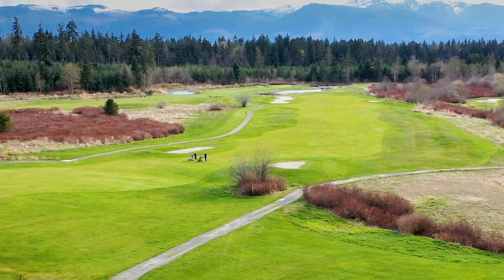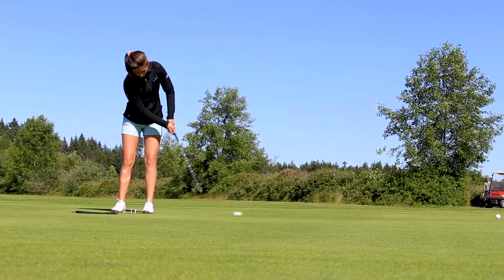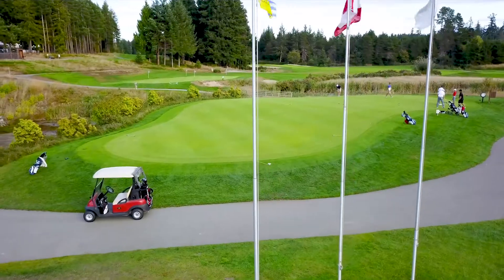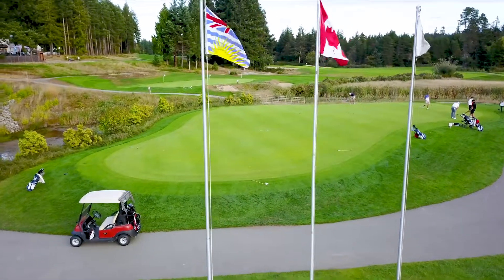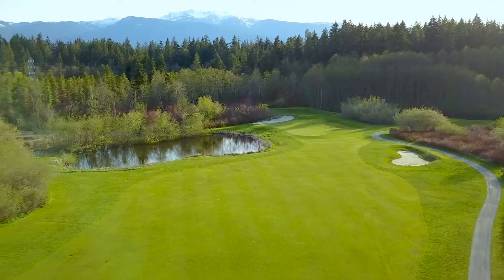Pheasant Glen Golf Course Reviews Vancouver Island Golf Courses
Pheasant Glen Golf Resort is located in beautiful Qualicum Beach, Vancouver Island, British Columbia, Canada

See why the golf course reviews consider Pheasant Glen to be among the Best Vancouver Island Golf Courses.